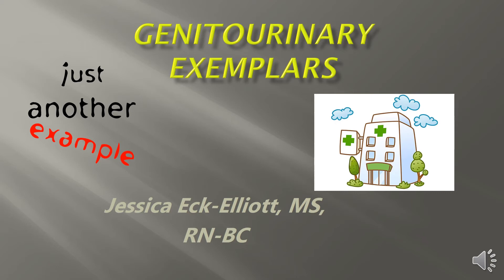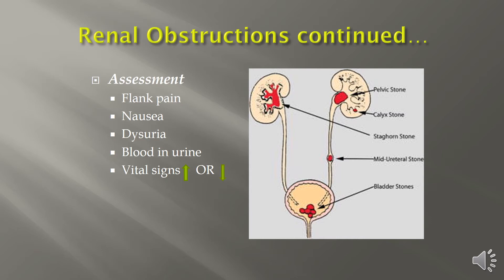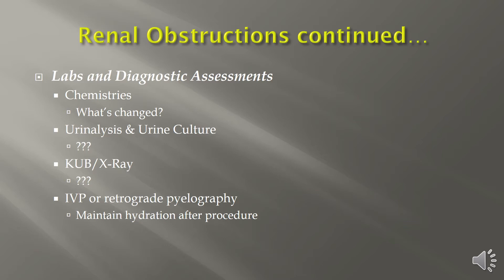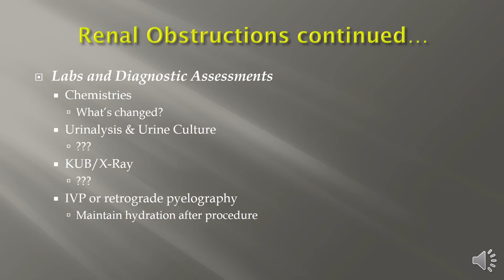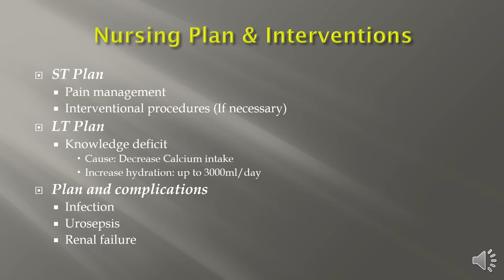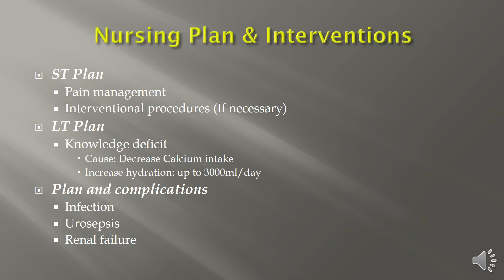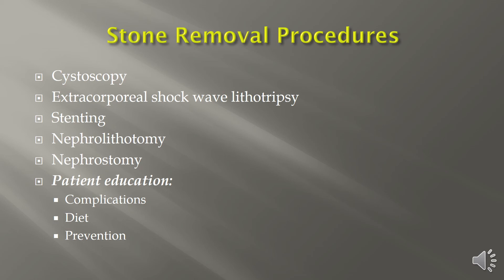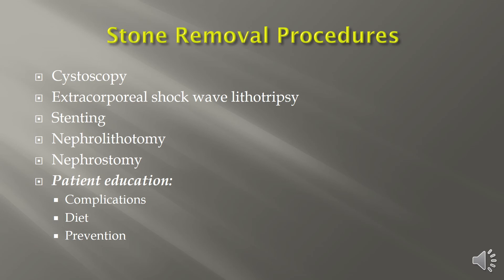Renal Stones Exemplar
This presentation will go through Renal Stones/Obstructions